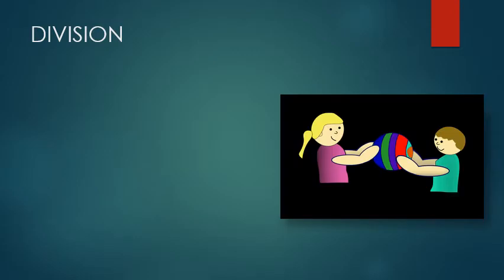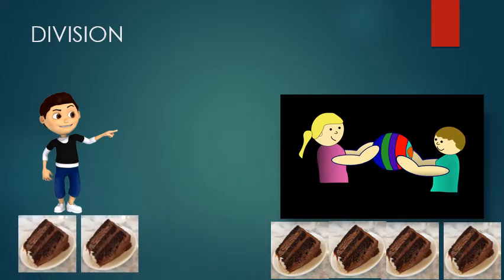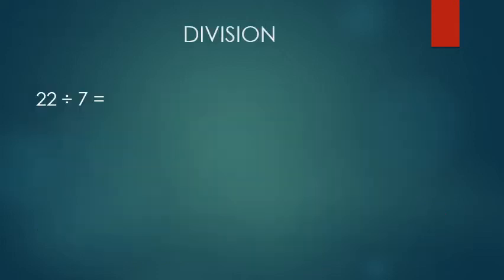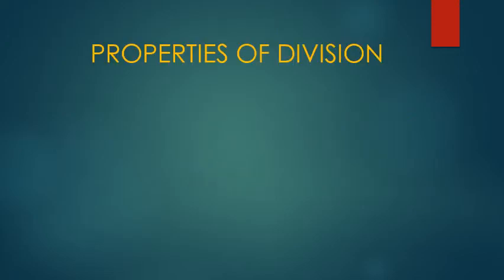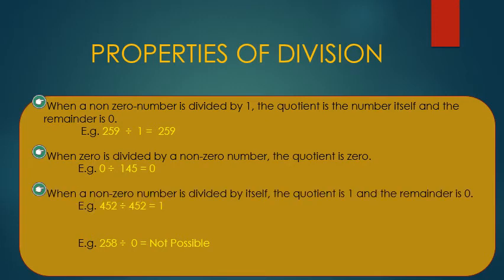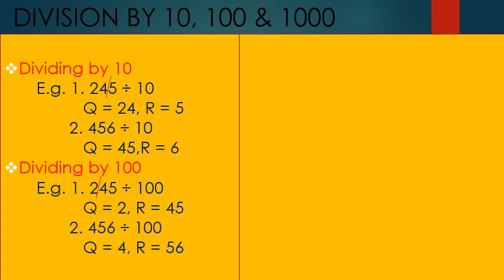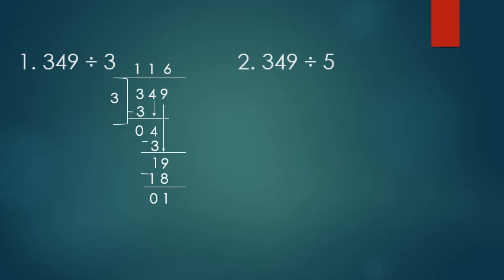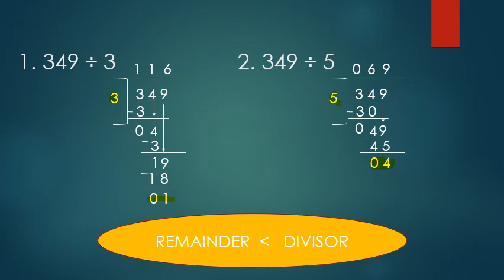CLASS4 MATHS- DIVISION 1 by Anju Nair for 7 September